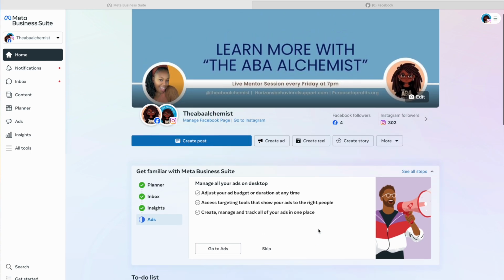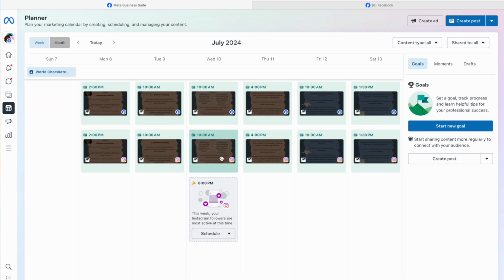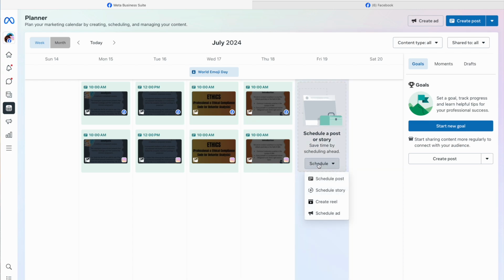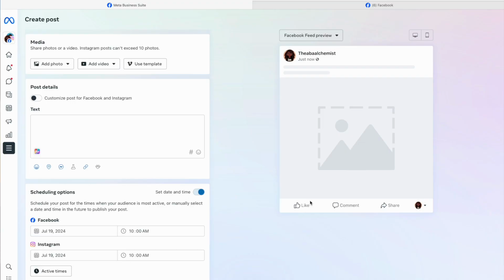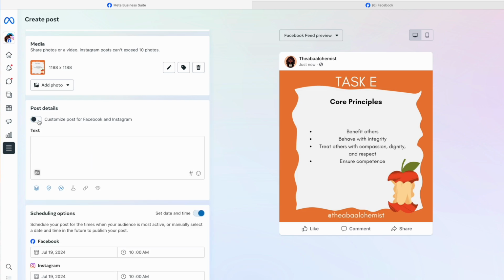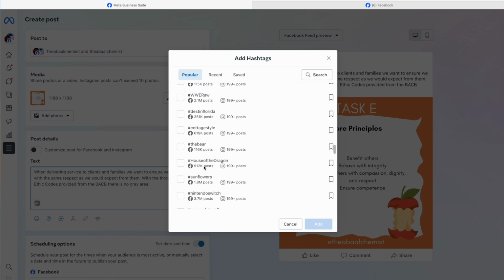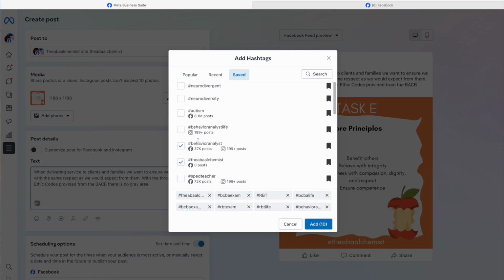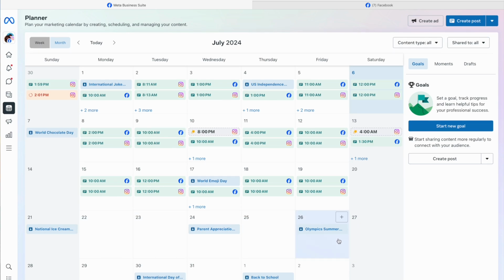How to schedule instagram posts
If you the busy mom, career woman, trying her hand at digital marketing this video is for you! Instead of spending countless hours sitter on your phone time away from your family you can create up to 29 days of content from your desktop, iPad and even your phone if you choose @instagram and @facebook862@meta has taken the hassle out of content creation so you can focus on your audience!

If are not sure how to create that content be sure to watch my video

Learn how to have your digital marketing business on autopilot while you earn and live a life your deserve.